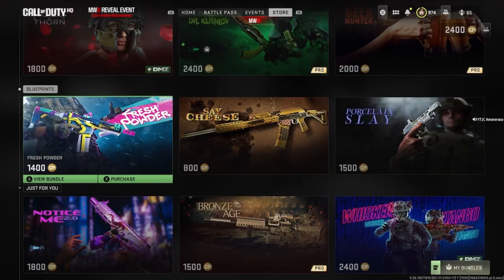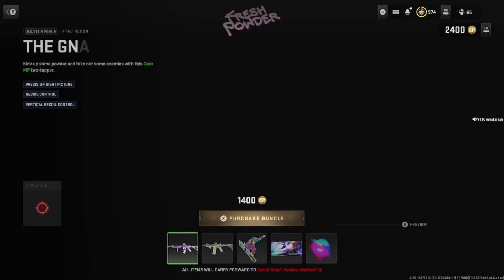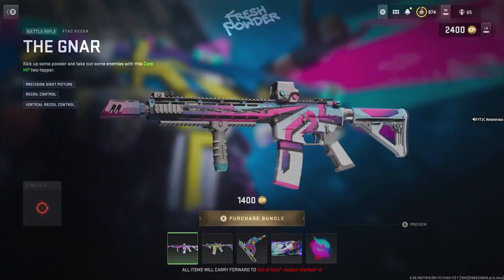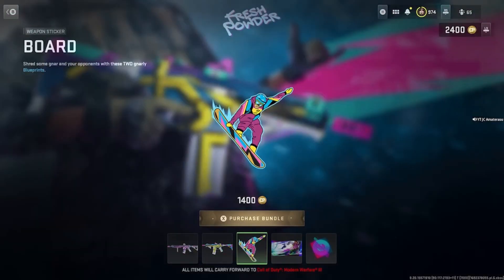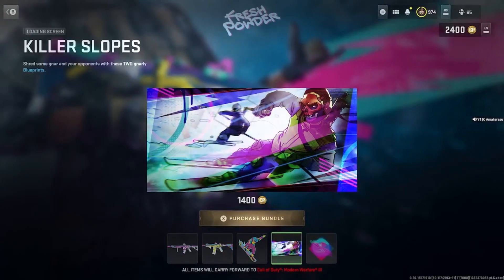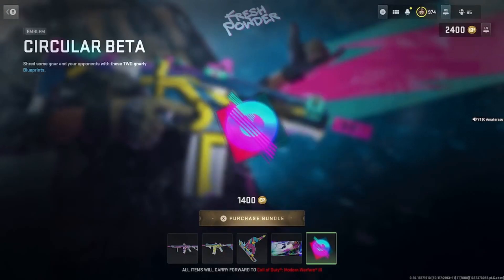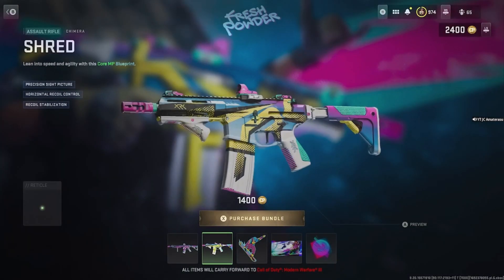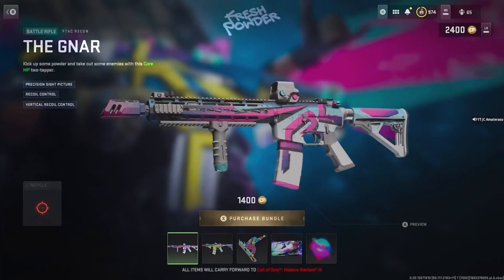New Fresh Powder Bundle (Worth It Or Not?)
I’m Personally Doing A New Series On All MW2 Bundles It’s Going To Be Called Worth It Or Not? And Message In The Comments If You Think It’s Worth It, I Use To Do This In Infinite Warfare.

This New Fresh Powder Bundle Is Not Worth It The Only Way This Bundle Is Worth It Is If Your A Snowboarder Other Then That You Can Save Your Money On This Bundle People There's Better Bundles To Buy In The Store.